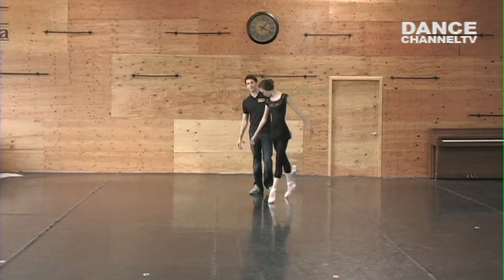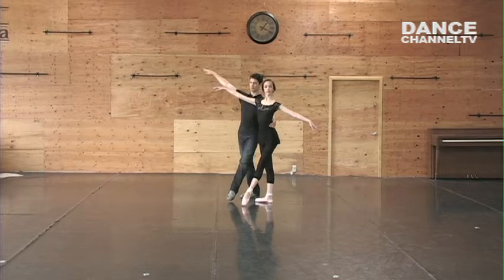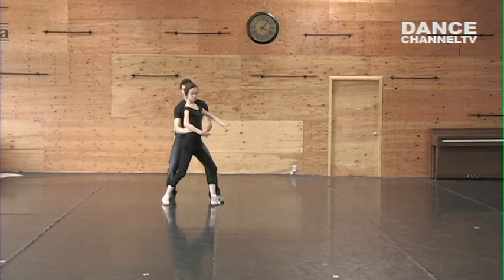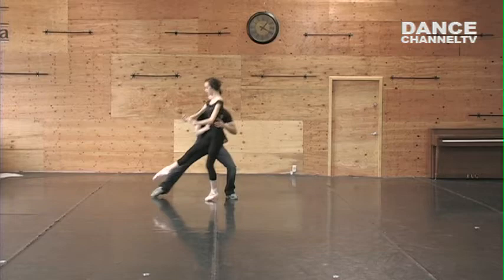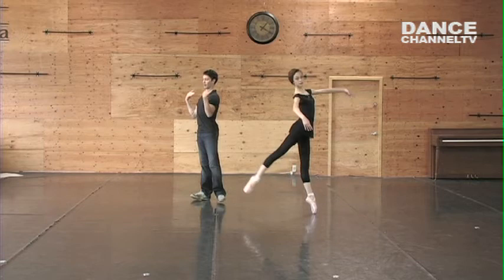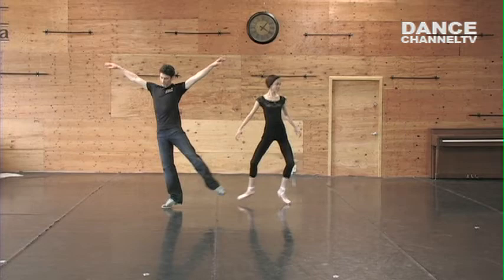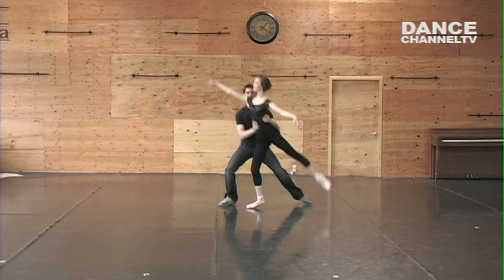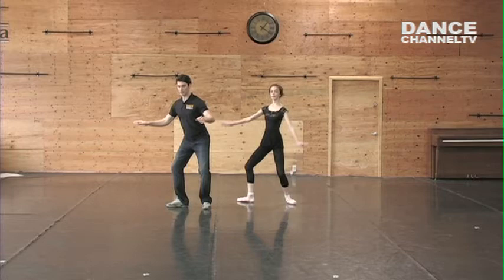The Secrets of Russian Pas de Deux "Sissonnes"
Want to know the secrets of Russian Pas de Deux? Bolshoi-trained and former Bolshoi Ballet dancer, Arsen Serobian, offers a step-by-step video tutorial on how to perform pas de deux steps correctly. Boys can learn the proper way to partner their ballerina, while girls learn how to assist their partner with correct placement and technique. In addition, even the teachers can find a number of helpful tips on the subject..